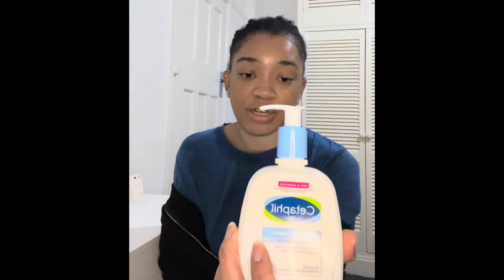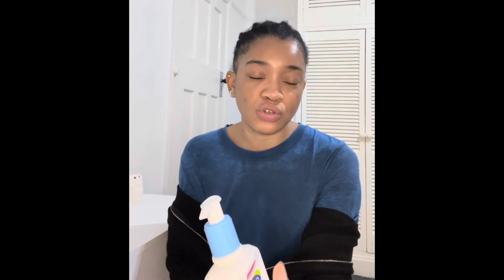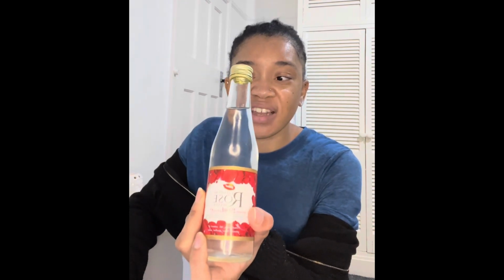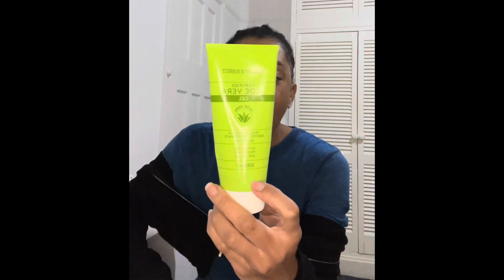My updated skincare routine after having hormonal cystic acne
This is my personal journey and not everyone will have the same results using the products I do. If unsure always seek professional advice.